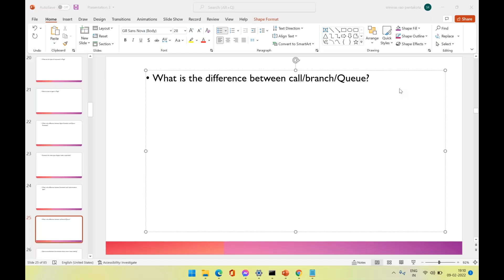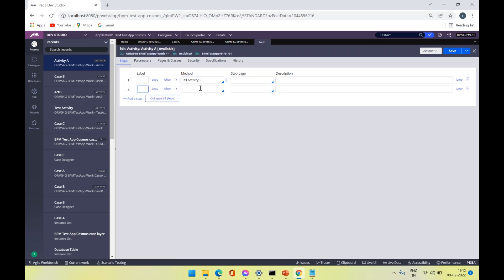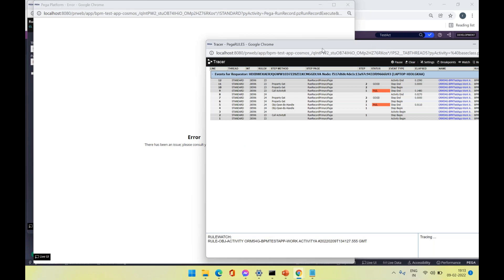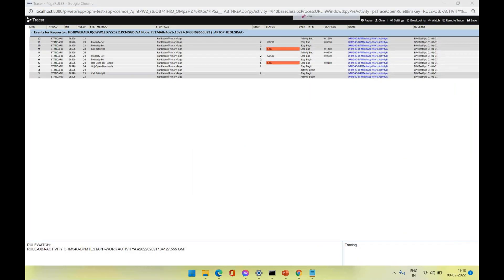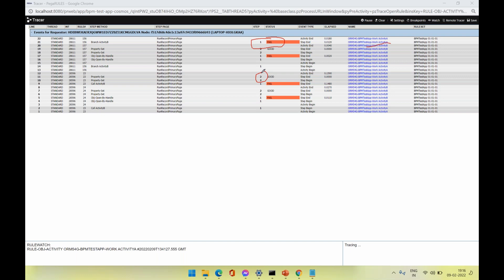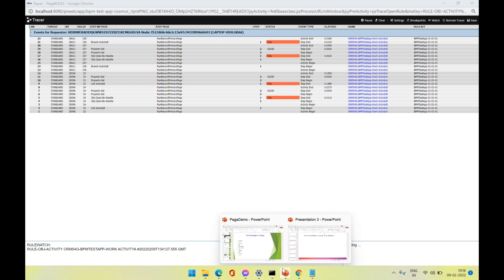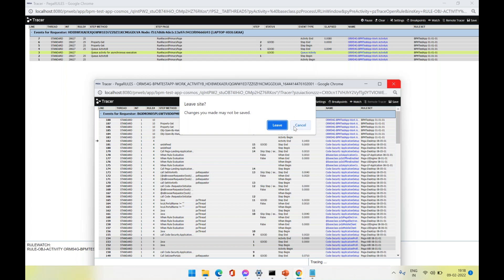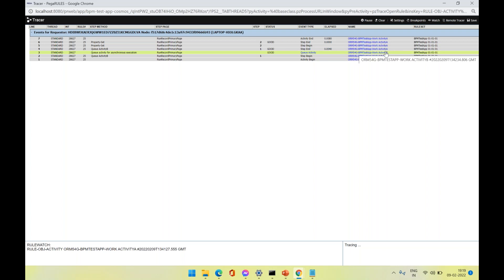Pega Interview Questions Call/Branch/Queue method demonstration in Pega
Difference between Call and Branch and Queue method in Activity.